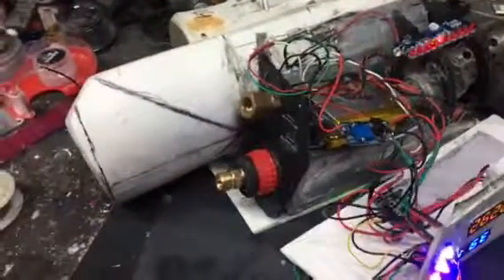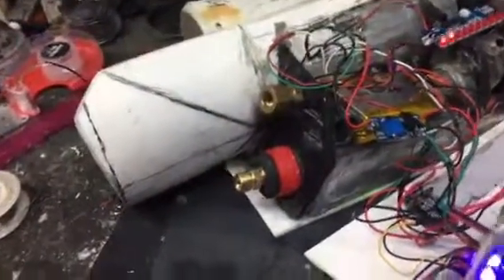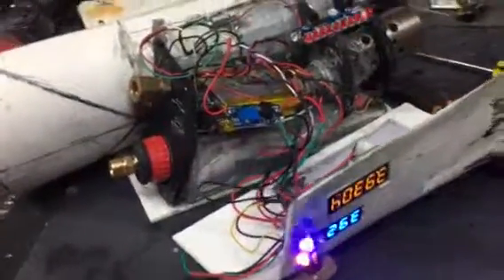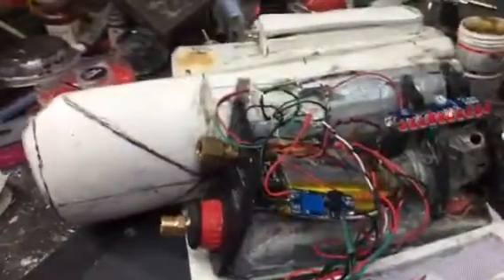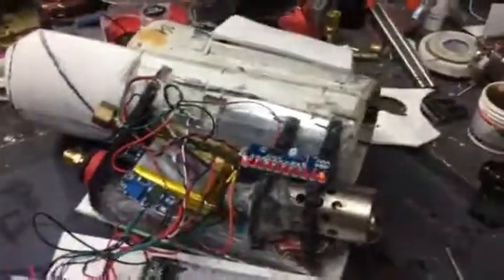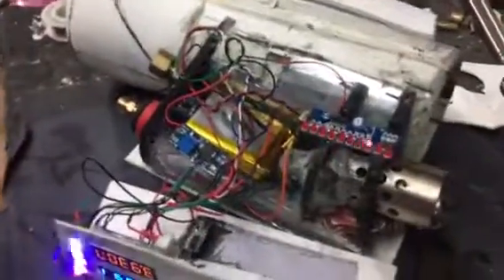Mandolorian Flamethrower gauntlet pt5